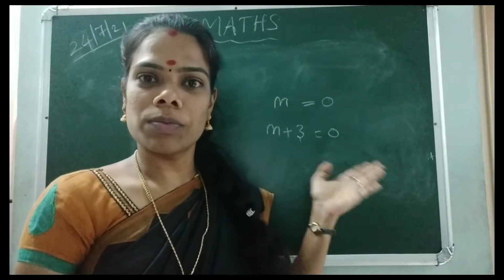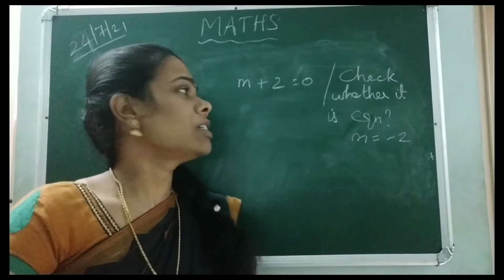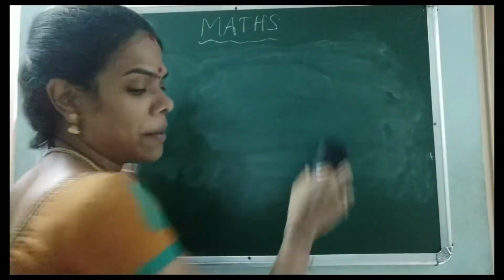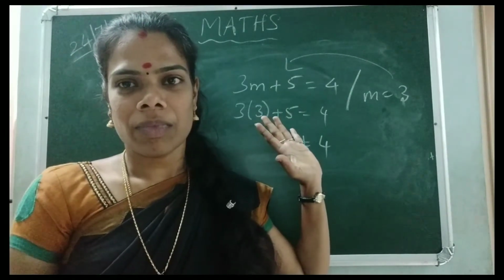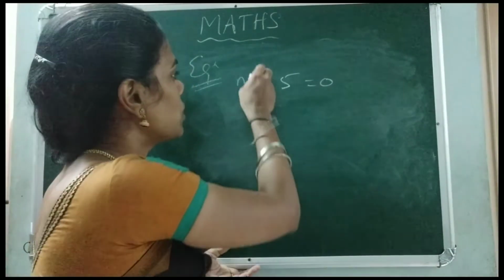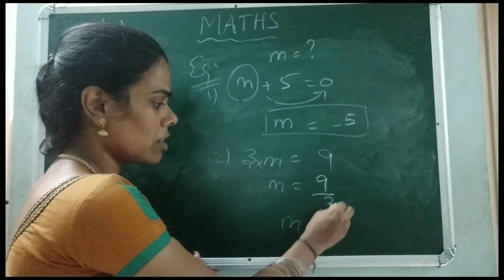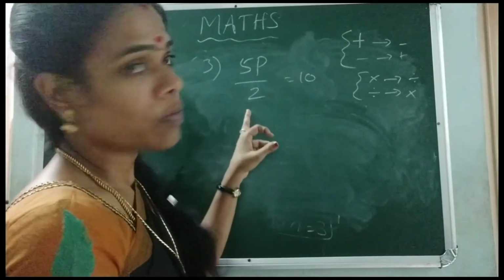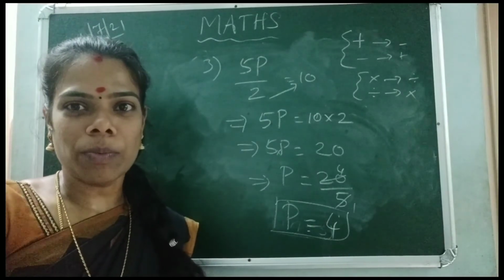what is simple equation| How to solve a simple equation